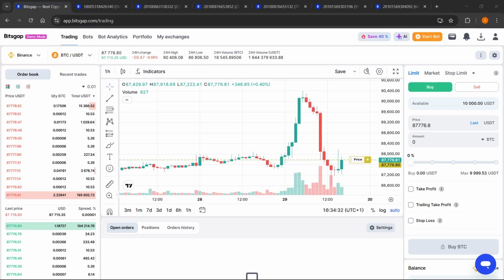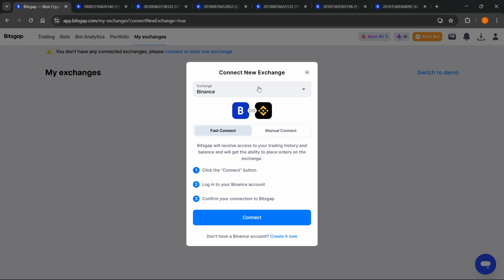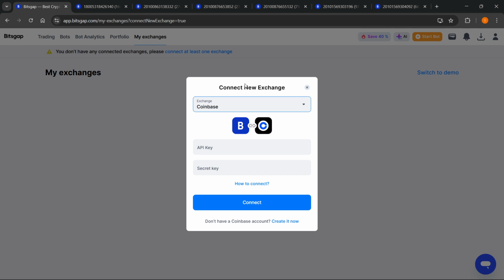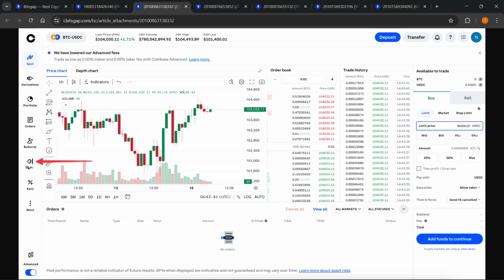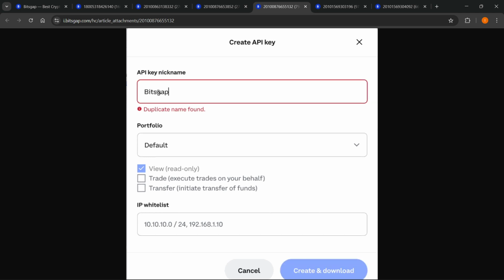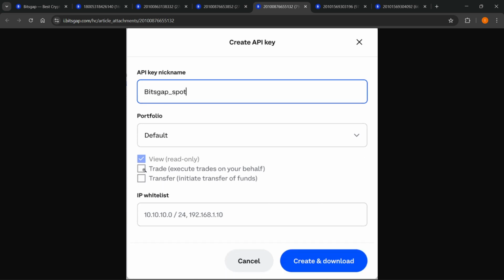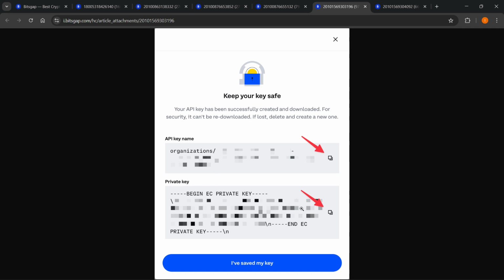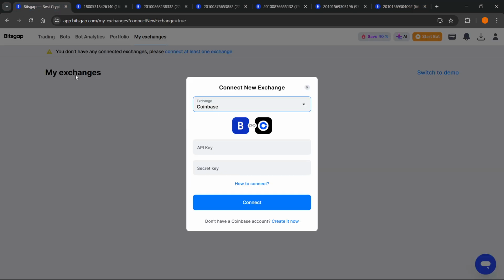How To CONNECT Coinbase To Bitsgap (QUICK & EASY) 2026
In this video, I’ll show you how to connect Coinbase to Bitsgap. This is a complete guide on how to link your Coinbase account with Bitsgap for trading and portfolio management in 2025. If you’ve been trying to connect Coinbase to Bitsgap, this is the video you need to watch!